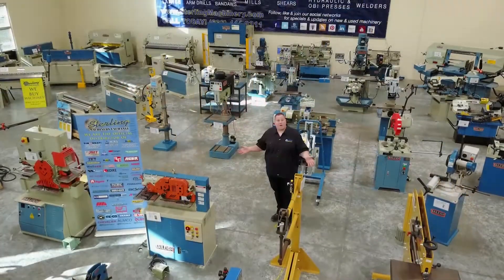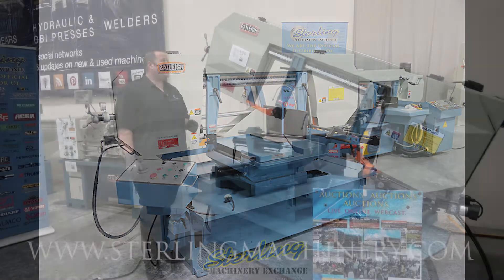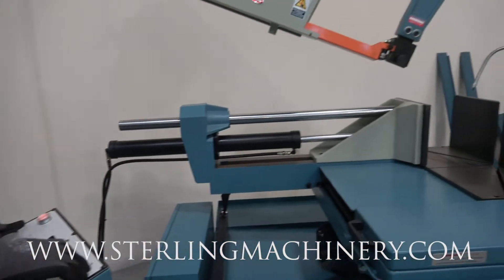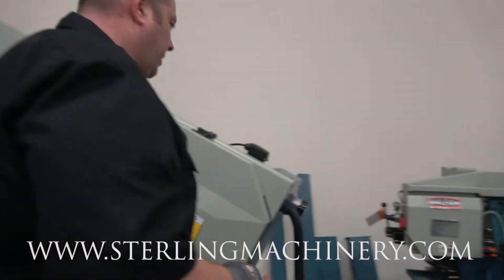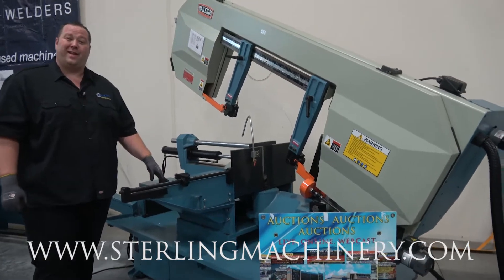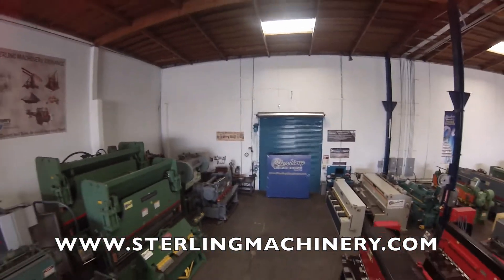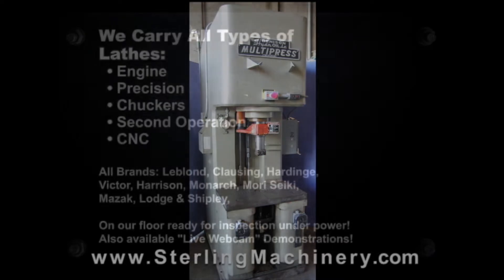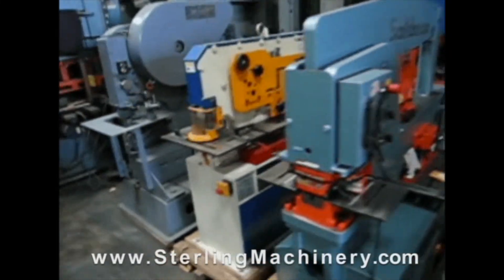17" x 24" Brand New Baileigh Horizontal Semi-Automatic Dual Mitering (Swivel) , Mdl. BS-24SA-DM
17" x 24" Brand New Baileigh Horizontal Semi-Automatic Dual Mitering (Swivel) Variable Speed Metal Cutting Band Saw , Mdl. BS-24SA-DM, 1-1/2" Blade, Semi-Automatic Operation, Hydraulic Vise & Bow, Dual Mitering Swivel Head Design, Head Miters Up to 60 Degrees, Quick Vise Lock, Digital Readout for Blade Speed, Blade Brush with Chip Collection Drawer, Automatic Descent & Raise of Bow Head,

Shop for Baileigh Industrial Machinery Today.  Sterling Machinery Exchange, is a Power Dealer and can give you the best deal anywhere in the USA.   We have been selling NEW and USED METAL CUTTING SAWS Since 1954.  We guarantee all our Used saw Machines we sell.
For New Baileigh Machinery at the Best discounts visit:

To Buy , sell or trade used machinery for new or used Vertical Bandsaws, Horizontal Bandsaws or Cold Saws for sale please

To Sell Your Vertical Bandsaw, Horizontal Bandsaw or Cold Saw Machinery

BAILEIGH INDUSTRIAL SAWS FOR SALE

BAILEIGH COLD SAWS FOR FERROUS AND NON-FERROUS FOR SALE
Models Available:

CS-70NC

CS-C485SA

CS-475AV

CS-400AV

CS250EU

CS275EU

CS275M

CS-275SA

CS-315EU

CS-350EU

CS-350M

CS-350P

CS-355M

CS-355SA

CS-350SA

CS-C425SA

AS-350M

BAILEIGH HORIZONTAL BANDSAWS FOR SALE

BS-250M

BS-260M

BS-260SA

BS-127P

BS-128M

BS-210M

BS-712M

BS-712MS

BS-916M

BS-350M

BS-350SA

BS-300M

BS-330M

BS-20M-DM

BS-330SA

BS-20SA-DM

BS-20A

BS-360SA

BS-24A

BS-24SA-DM

BS-700SA

BS-800SA

BS-1100SA

BAILEIGH VERTICAL BANDSAWS FOR SALE

BSV-12

BSV-16

BSV-20VS

BSV-24